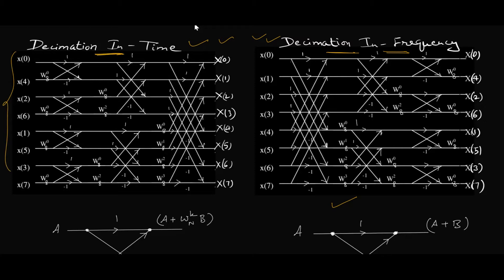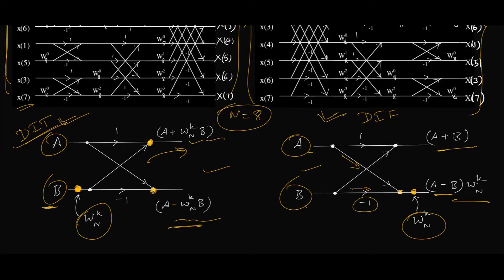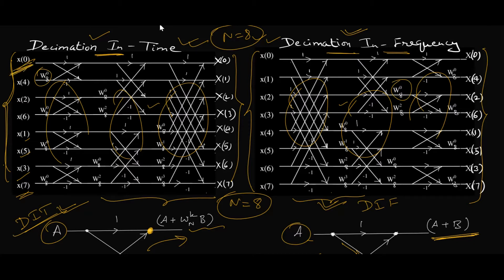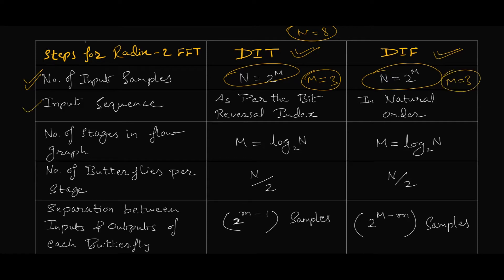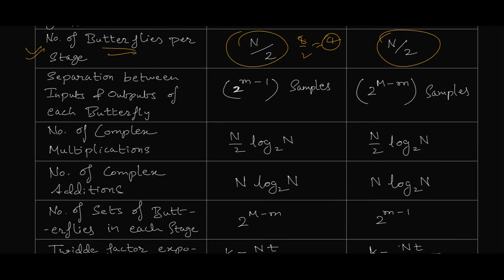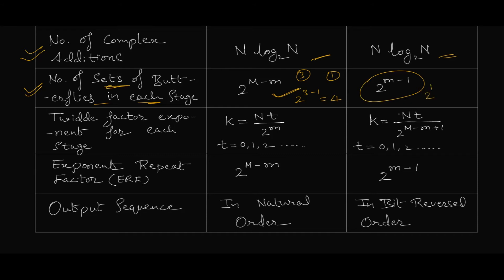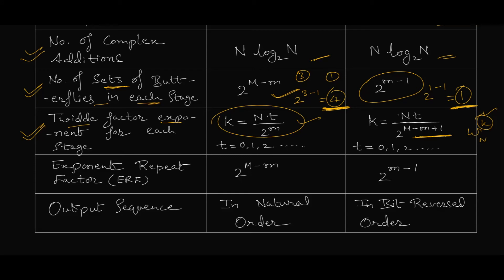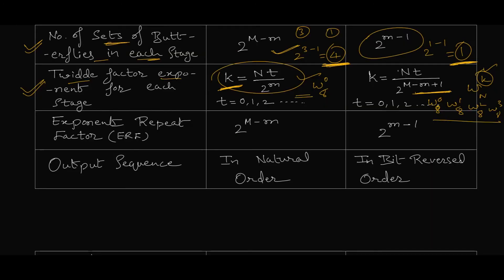Comparison between DIT and DIF Algorithms of FFT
Butterfly Diagram for DIT.
Similarities and differences between various steps followed in implementing DIT and DIF Algorithms